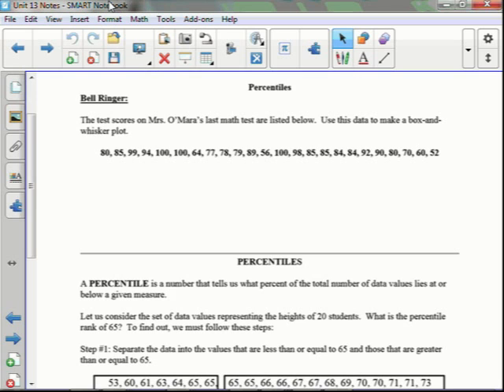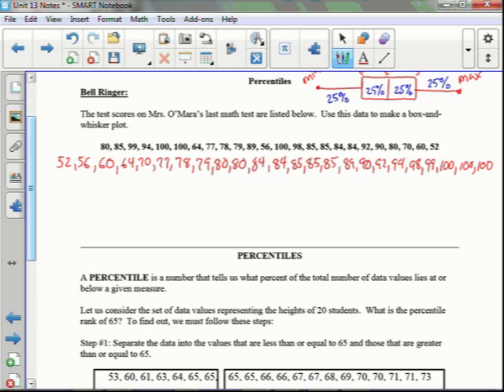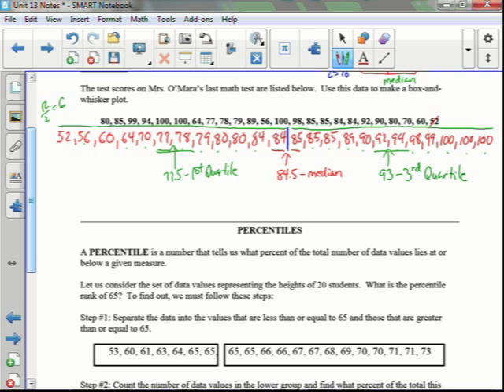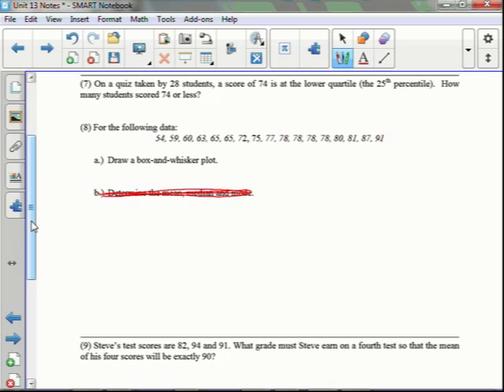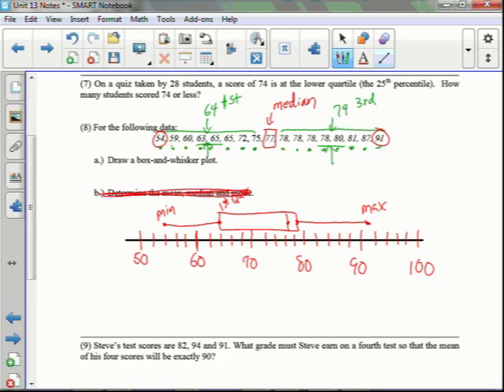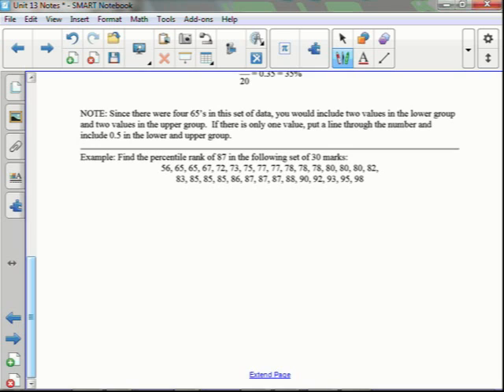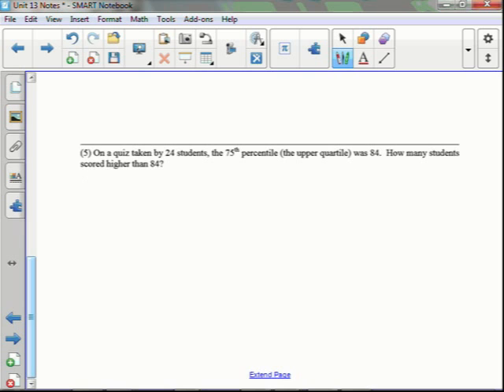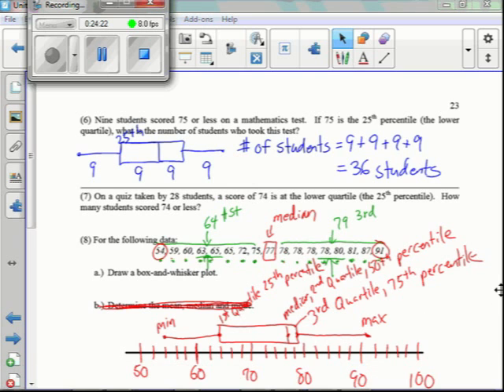13 3 Box & Whisker & Percentiles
Mr. Zacek explains how to construct a box and whisker plot and how to determine percentile range.